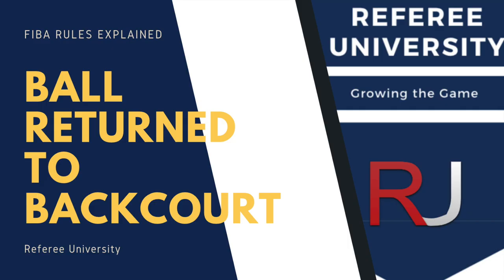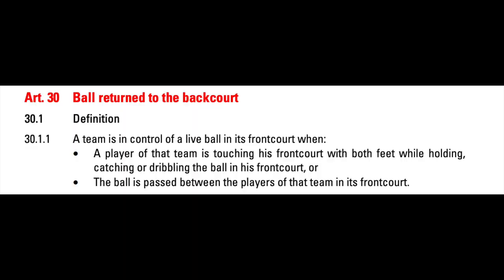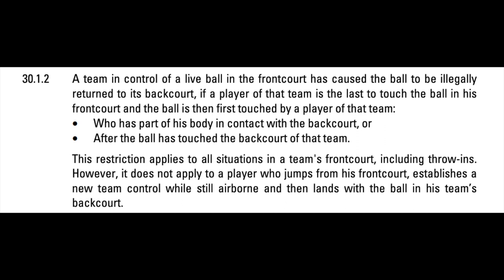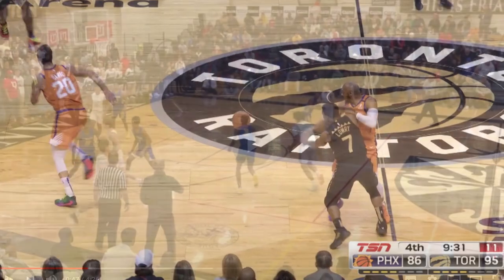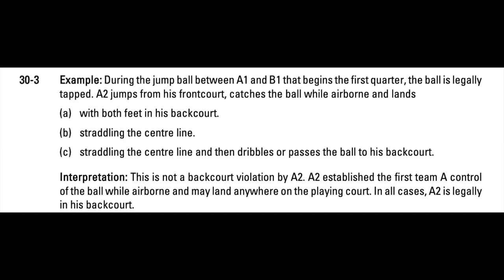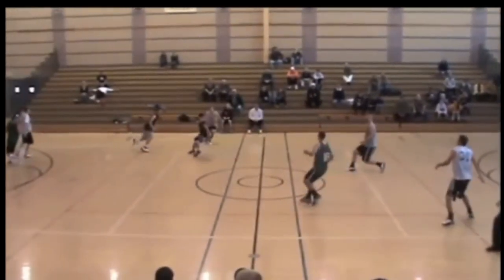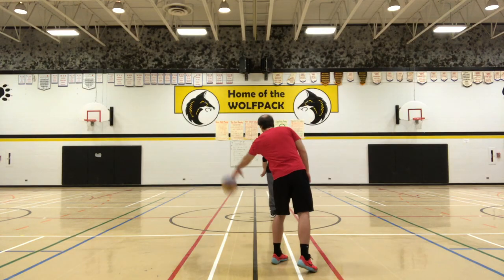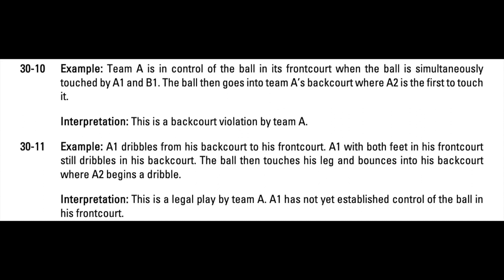FIBA Rules Explained: Ball Returned To Backcourt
Art 30. Ball returned to the backcourt. Knowing the 3 points to look for to determine front court status. The video will look at unique situations on the hardwood so that the next time you play, you can identify what is an illegal move.

Video Breakdown
0:00 Intro
0:13 Ball Returned to Backcourt: Front Court Status, 3points
1:59 Ball Returned to Backcourt: Violation
4:26 Ball Returned to Backcourt: Penalty
4:36 Ball Returned to Backcourt: Interpretations
8:13 Film Room Session

User: Professional Cipher

Film Room Session Music:

🎵 Track Info:

Title: Keep The Groove
Artist: Pold
Genre: R&B & Soul
Mood: Funky